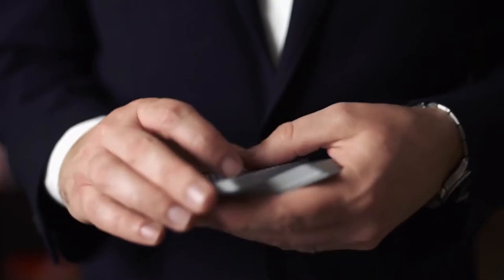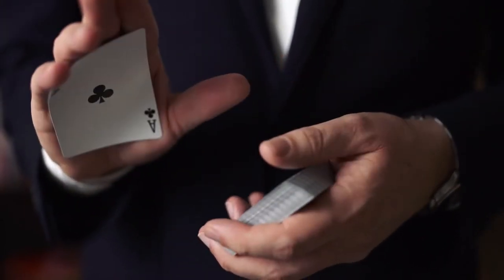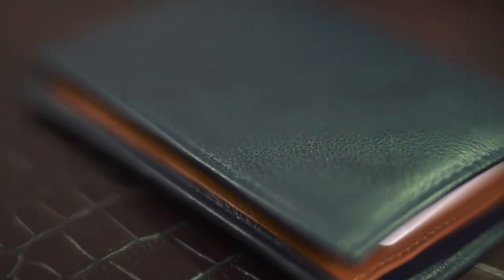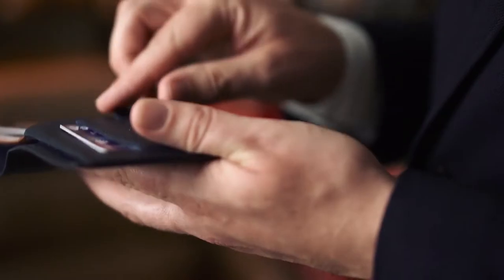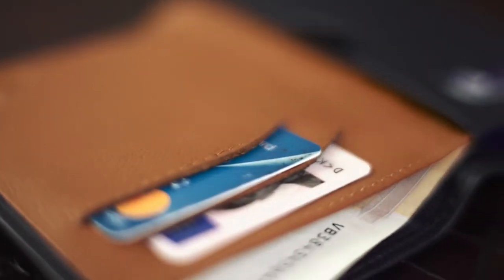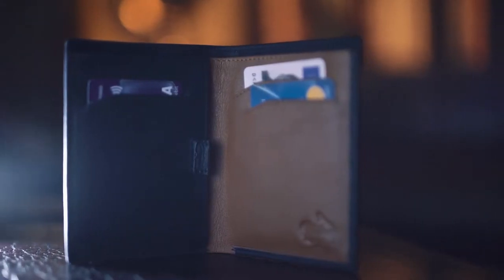The Rebel Wallet Elite (Gimmick and Online Instructions) by Secret Tannery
The Rebel Elite is the latest version in the Rebel wallet series.
This card to envelope in the wallet is crafted to the highest standard.
An all new colour combination of navy and tan leather, custom lining, credit card slots, a coin pocket and a currency compartment that will fit almost every currency. This wallet has everything you need to act as an everyday carry.

Not just a pretty accessory, this wallet has the same loading system as the other Rebel wallets. It's surprising how slim the wallet feels. The loading area is a unique design to the Rebel wallets, no outside pockets or cuts in the leather so you can be confident in handling this out to spectators. This is the smallest card to envelope on the market and the only wallet that you can set up right in front of the spectator! Use as a hip pocket or jacket pocket style wallet. Comes with gimmicked envelopes (bonsolopes) and special glides. The wallet also works with medium size bonsolopes which can be purchased separately.
If you're not the envelope loading type, don't worry! The Rebel is a great card to wallet without using an envelope!
Perform in Style!